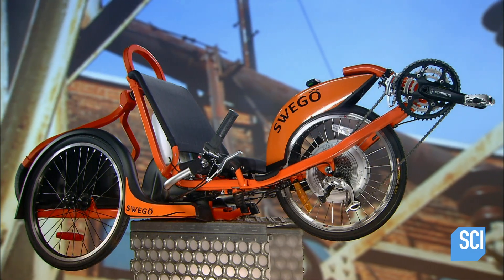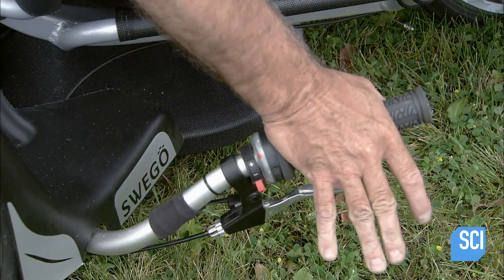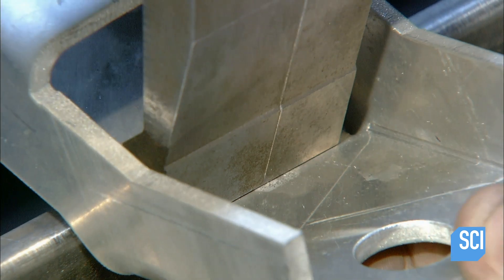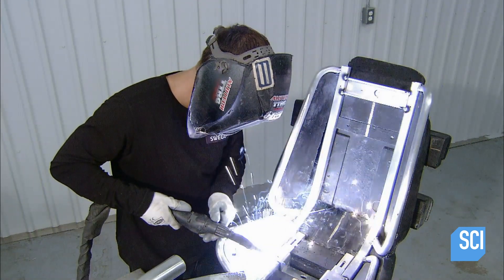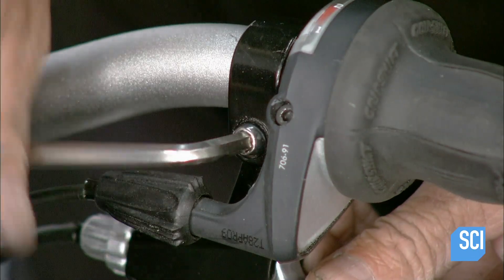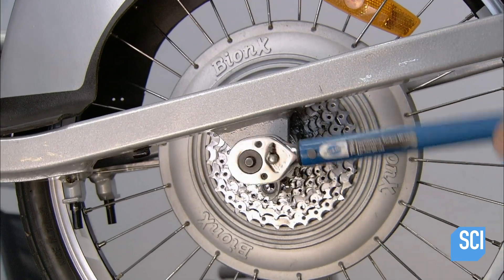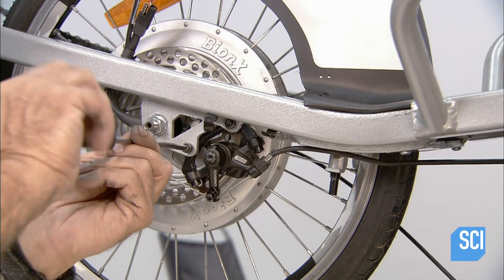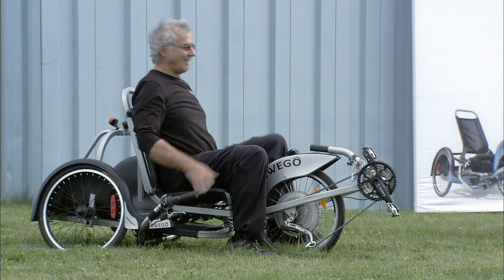How It’s Made: 3-Wheel Electric Bikes